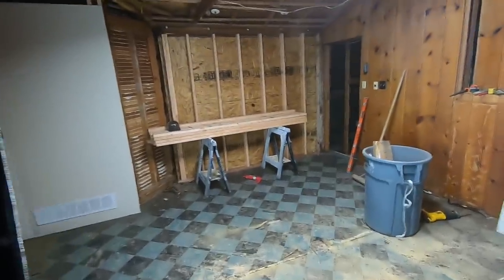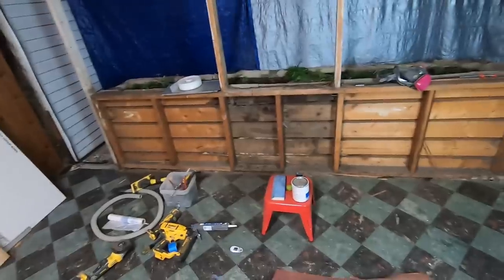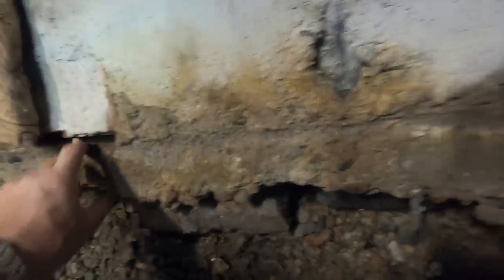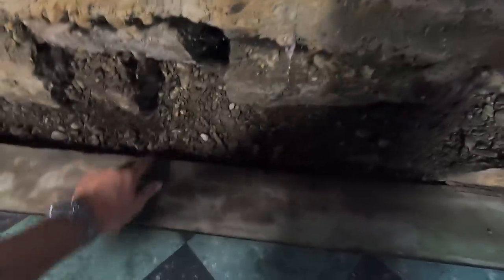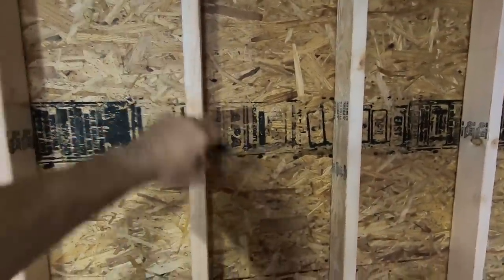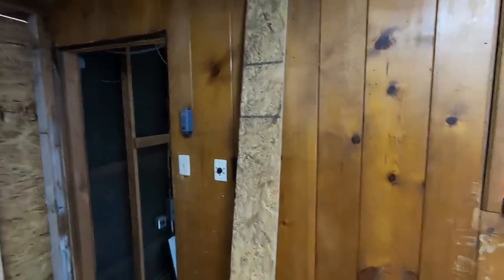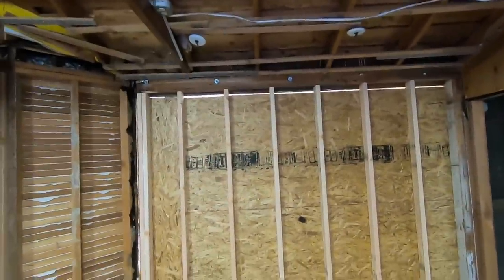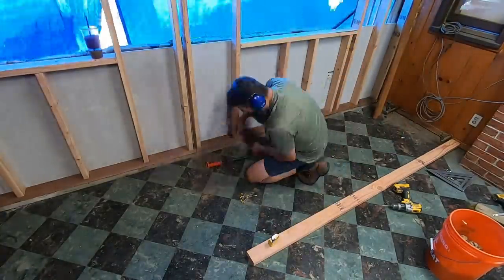Framing A Load Bearing Wall With Windows | THE HANDYMAN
To start comparing quotes and simplify insurance-buying, check out